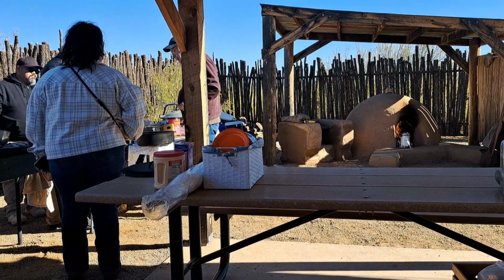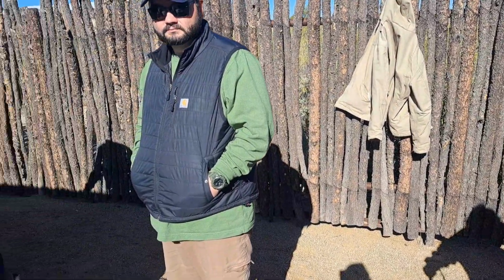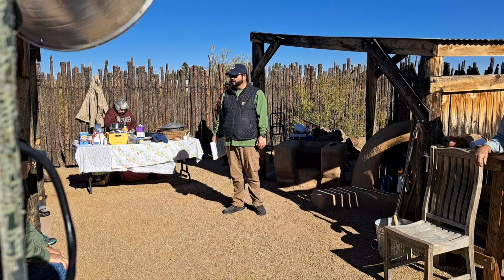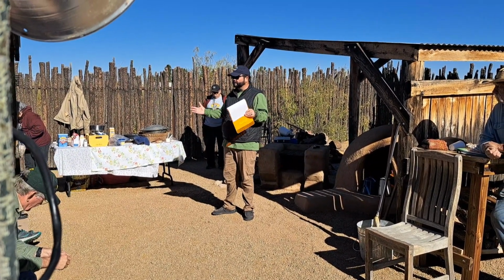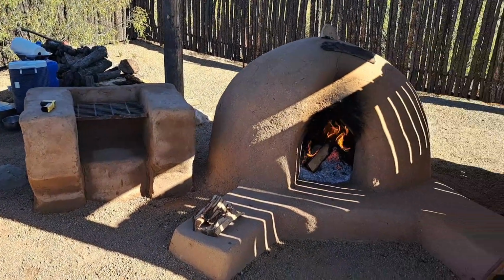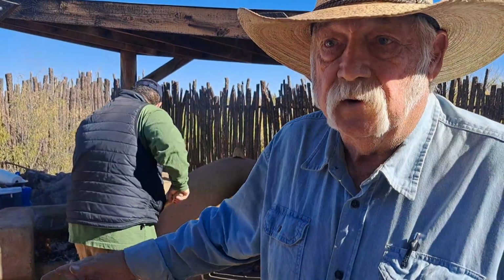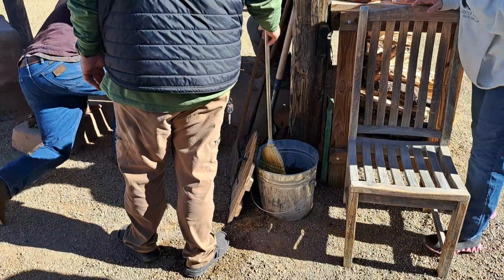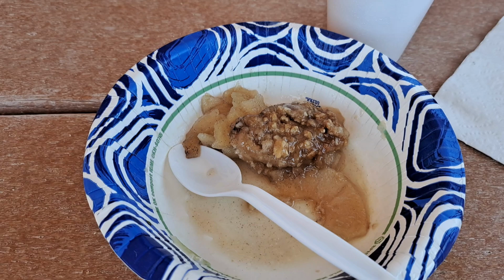Baking Bread in a Horno Adobe Oven Demo,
Horno Adobe oven pronounced Orno Adobe oven used by Native Americans and Early Spanish of the southwest. I bring you to Old Fort Selden New Mexico for a baking demonstration in the Horno oven. Also made chicken and dumplings and apple crisp in Dutch ovens.

southwesthistory cooking cooking video#adobeoven#bakingbreadinadobe oven#fortselden#leasburgstatepark